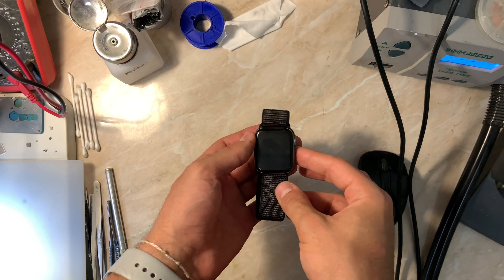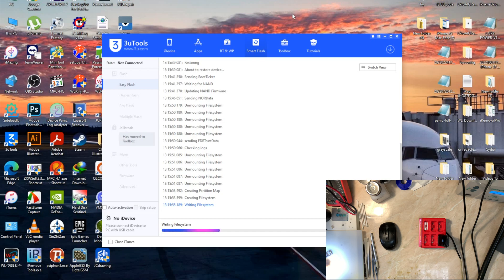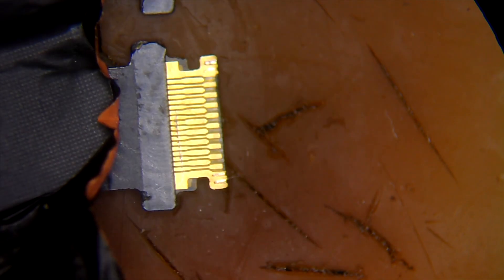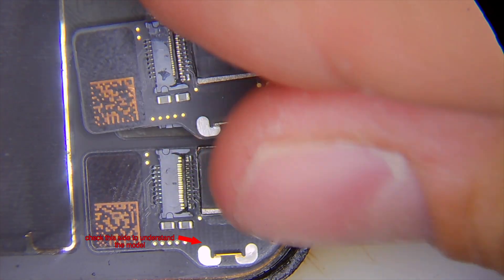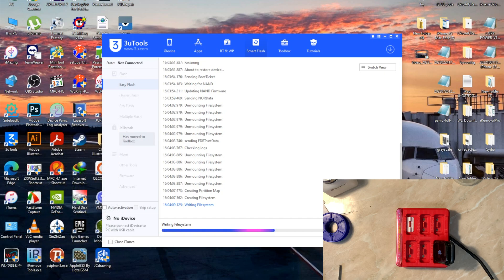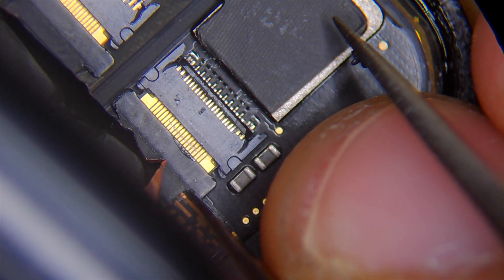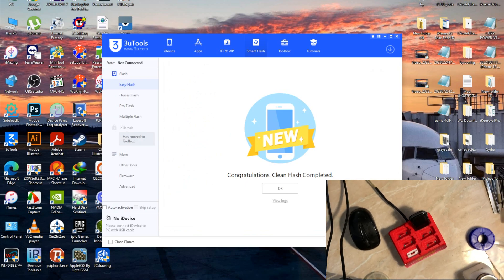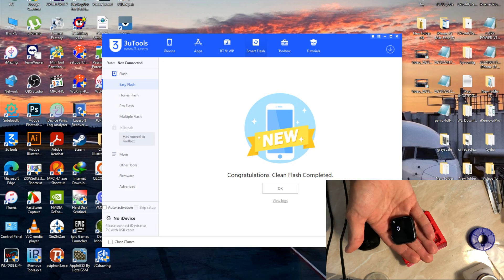Apple Watch Series 4 Bootlooping/Stuck on Apple Logo, (Error 56) Repair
Hello Everyone,
Welcome back to another video on the channel, in today's video we have an Apple Watch Series 4 with a bootlooping problem,
Somebody already tried to open this watch, so first thing first, we tried to restore the watch with signed ipsw, and we got an error 56 or Updating Stockholm failed,
this error stands for NFC, which is a very common problem in Apple Watches, so we need to open the watch, and check the NFC and what is going on in the device.

0:00 Intro
0:29 First Time Restoring
1:54 First Look Under the Microscope
3:23 Trying other NFC
4:09 Restoring with other NFC
5:09 Conclusion with other NFC
5:58 Testing with original NFC Without Restoring
6:39 Final Restore and Repair

AJK;)